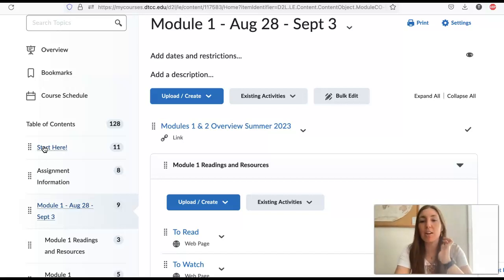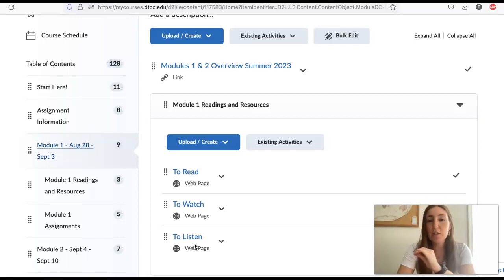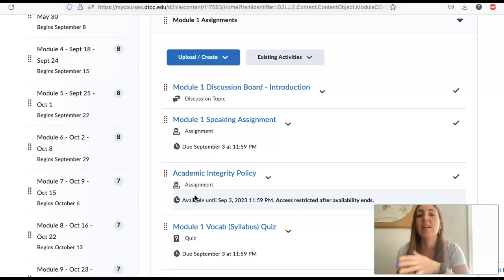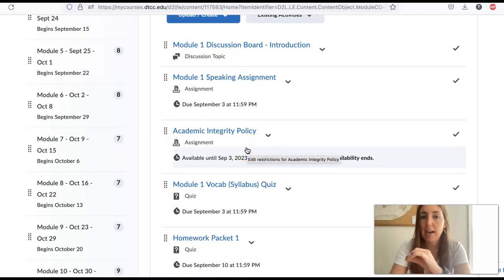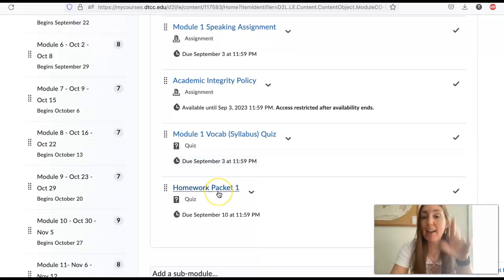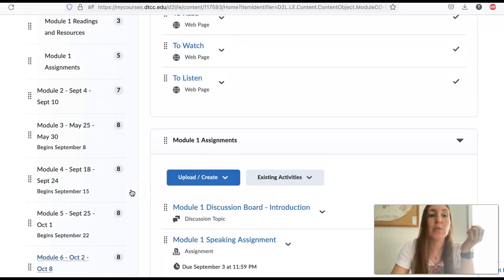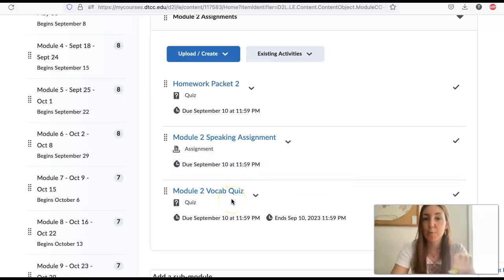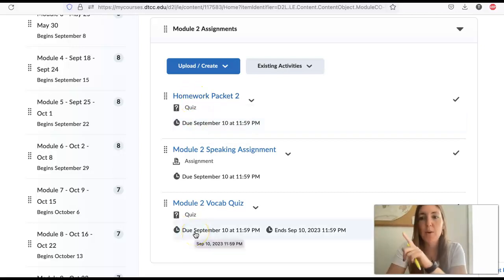Modules 1 & 2 Fall 2023